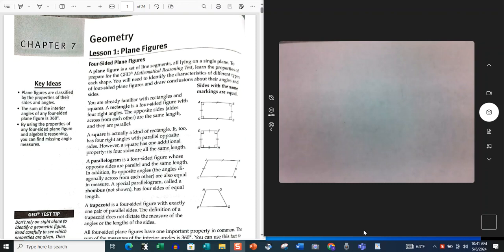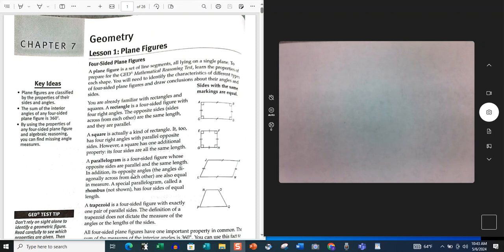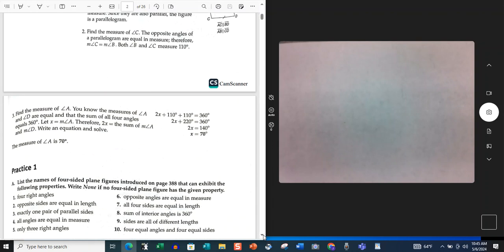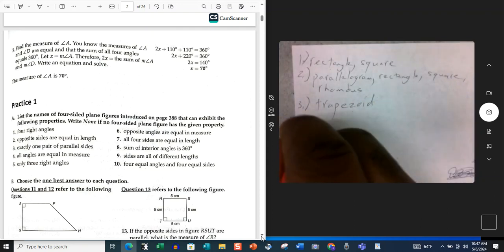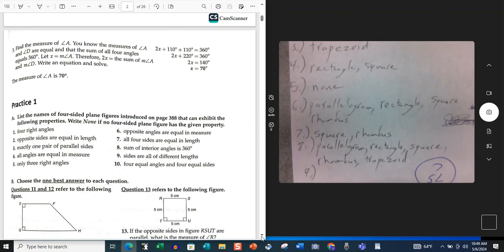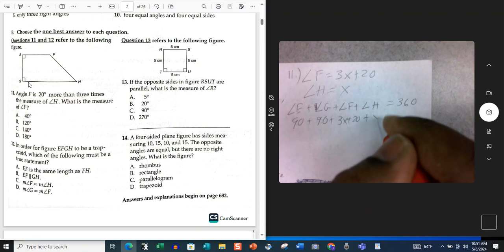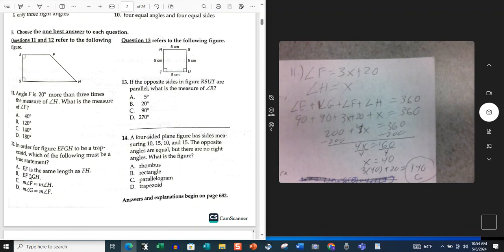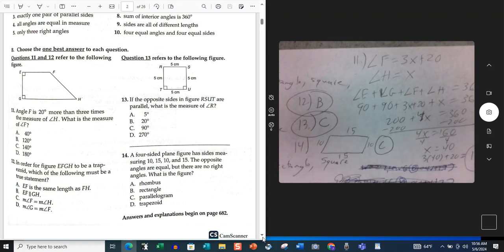Chapter 7 Lesson 1